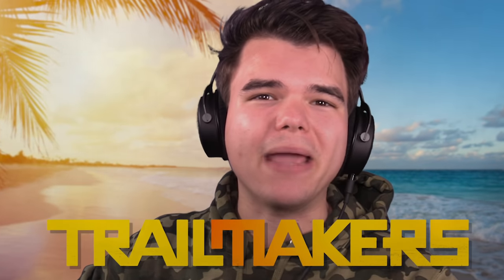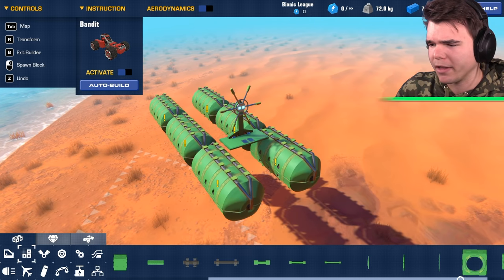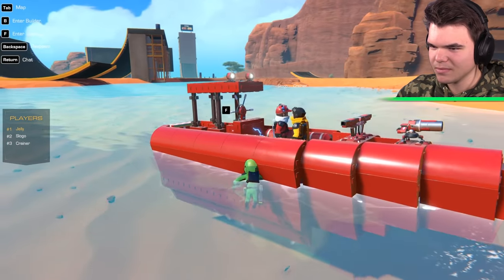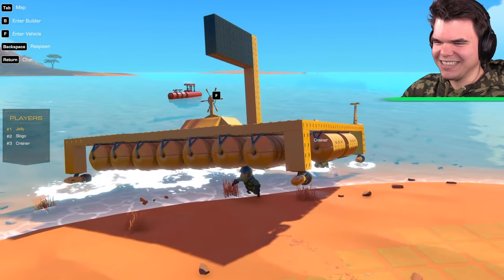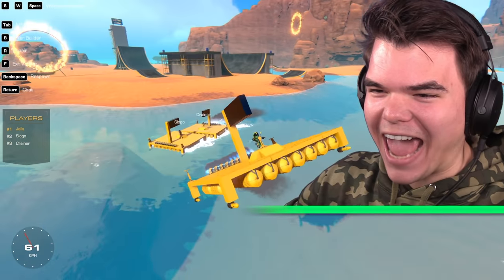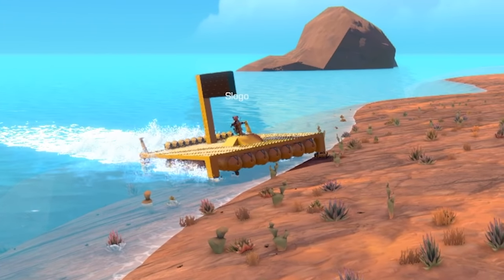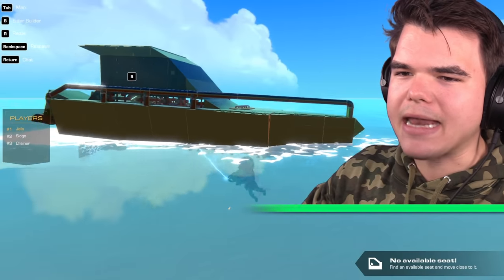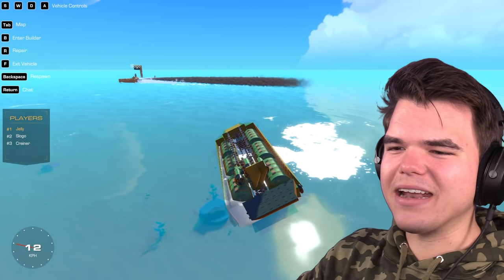CHEAP vs. EXPENSIVE BOAT BUILD CHALLENGE! (Trailmakers)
🛒 MERCHANDISE!

👪 MY FRIENDS!